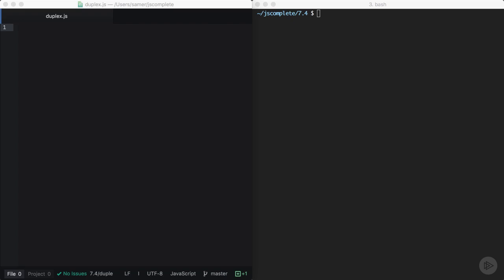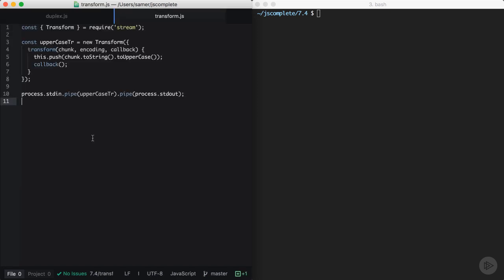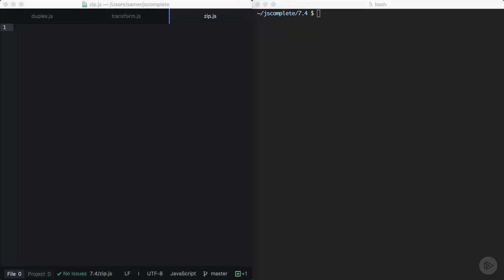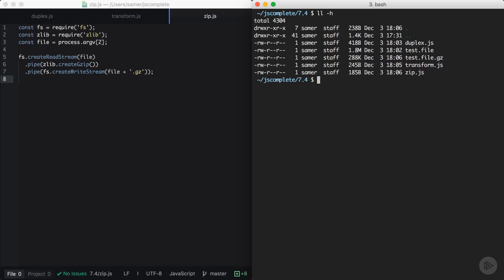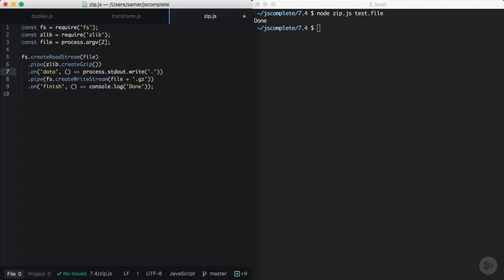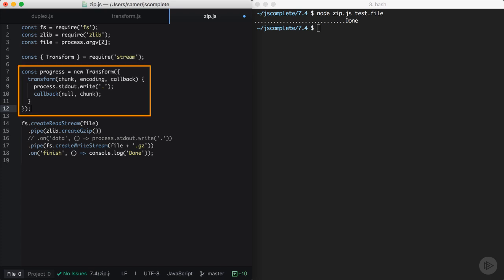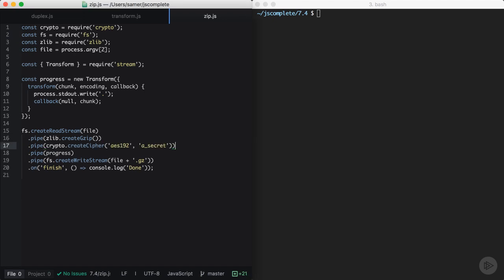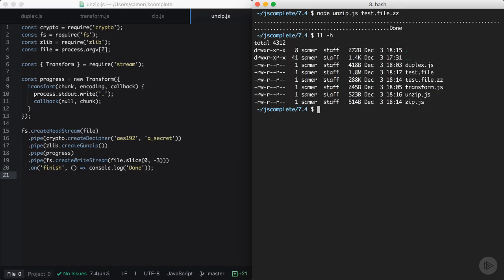NodeJS: Duplex Streams and Transform